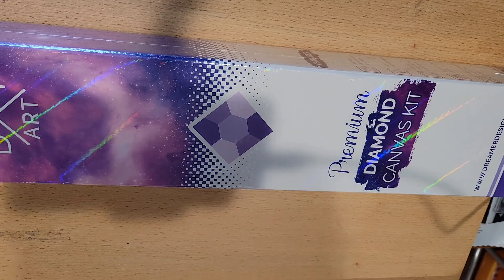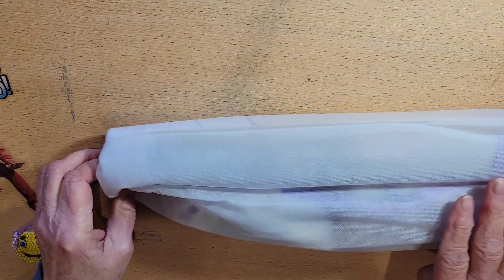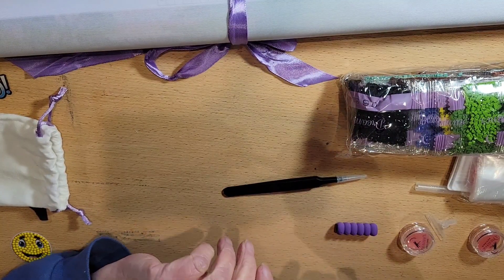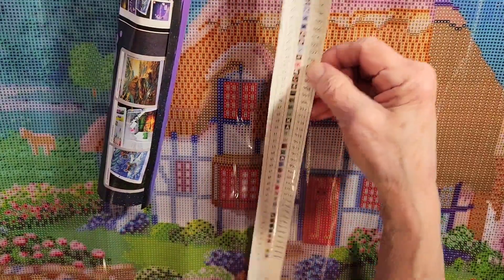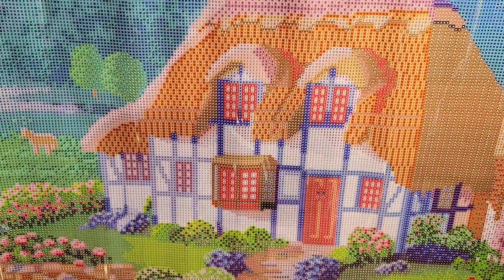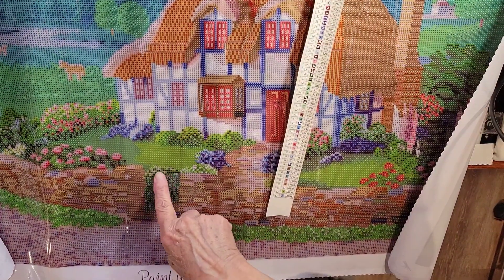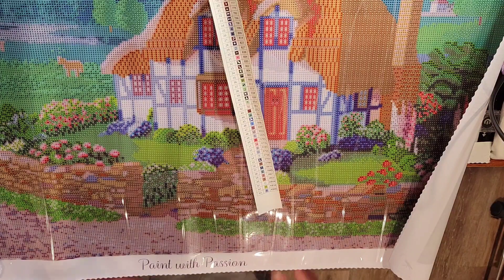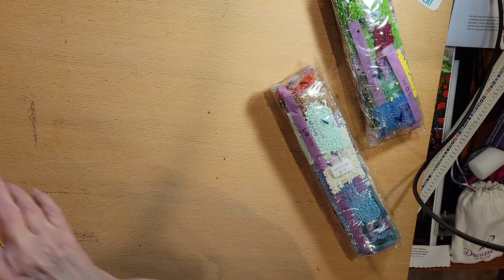Dreamer Designs ~ Country Cottage by Richard Burns ~ diamond painting unboxing